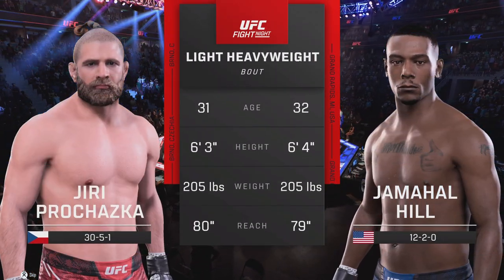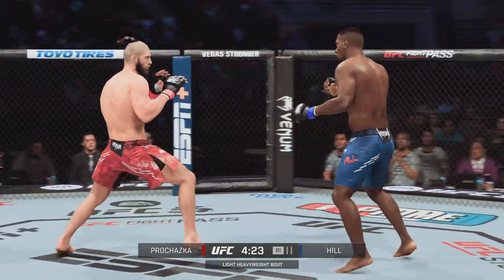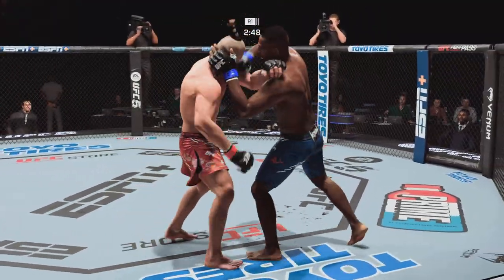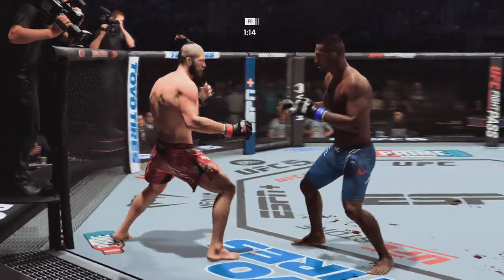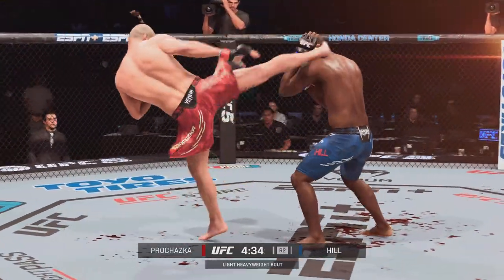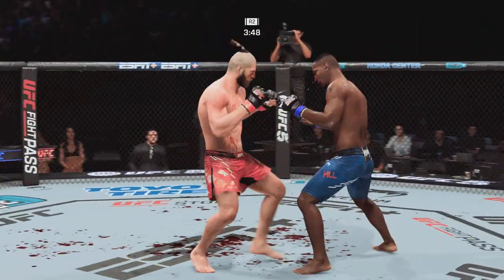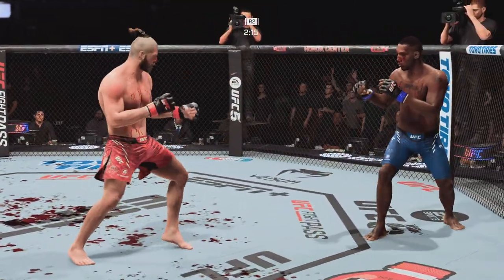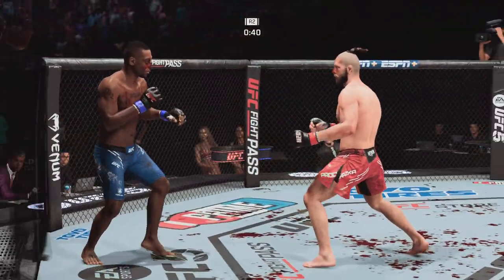UFC 311: Jiri Prochazka vs. Jamahal Hill - UFC 5 Simulation (PS5)